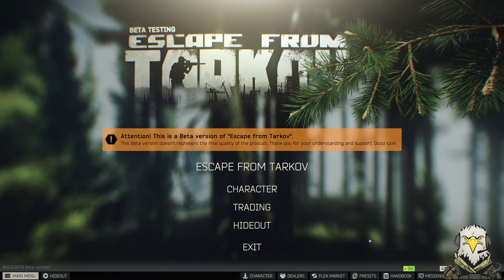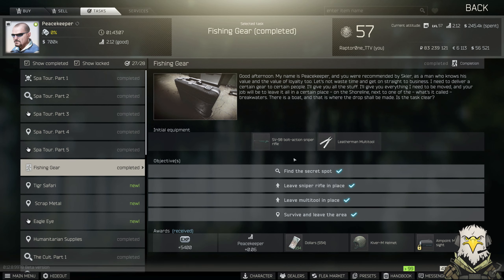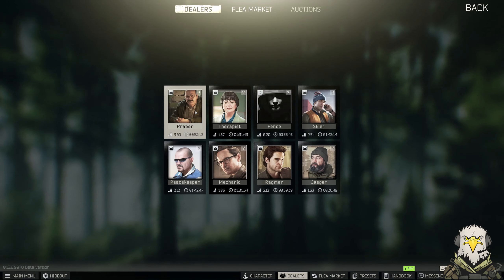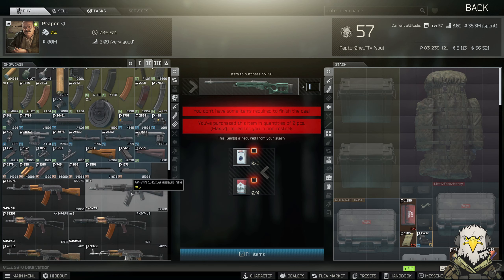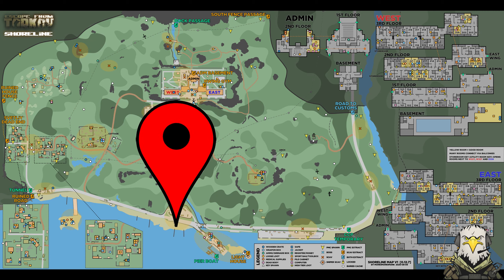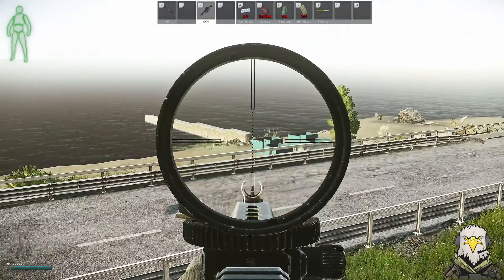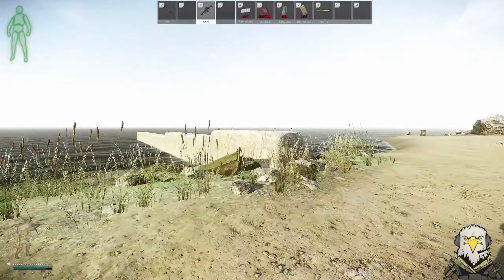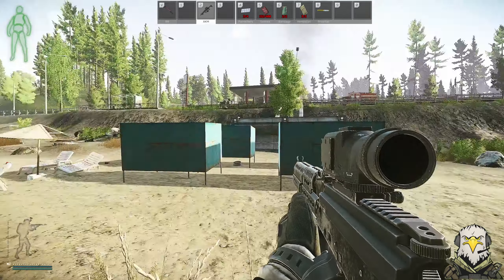Fishing Gear - Peacekeeper | EFT Guide 12.8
Task Guide for Peacekeeper's Quest Fishing Gear